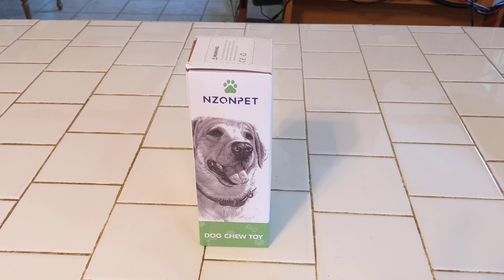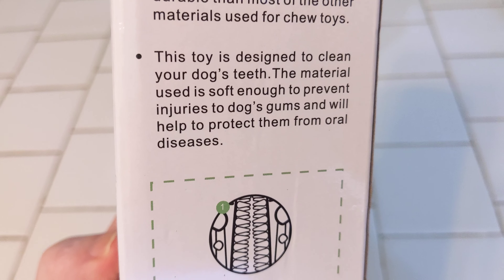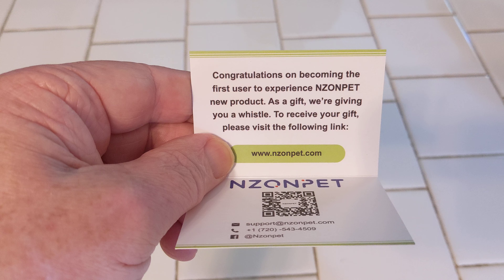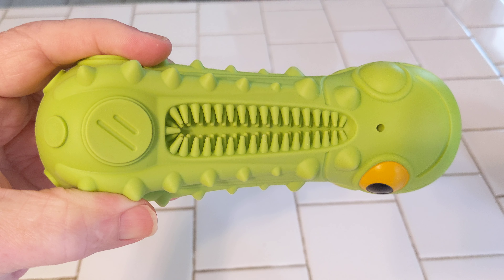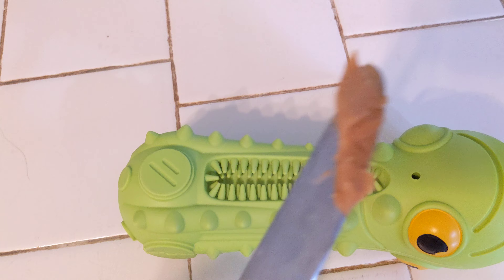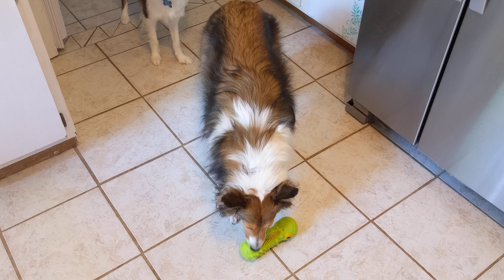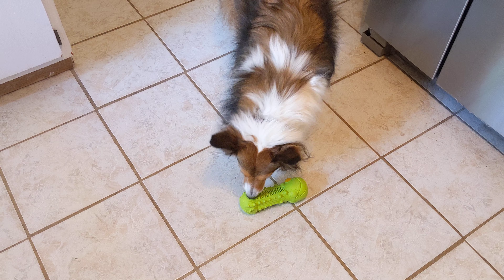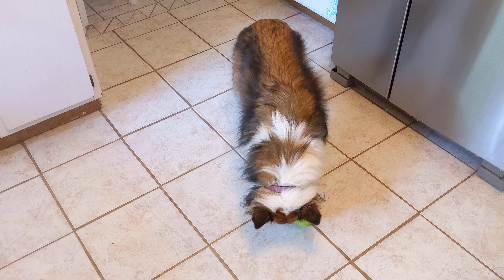NZONPET Teeth Cleaning Dog Chew Toy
Great Chew Toy For Super Chewers

Amazon Link
Nzonpet Dog Chew Toys for Aggressive Chewers